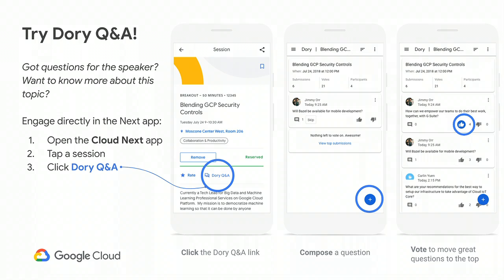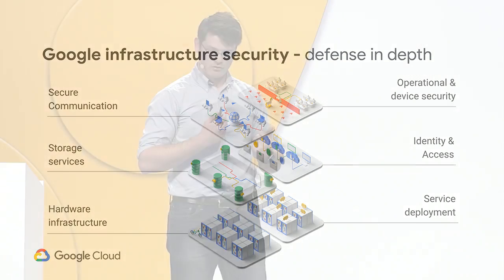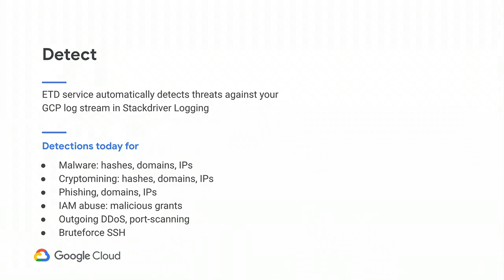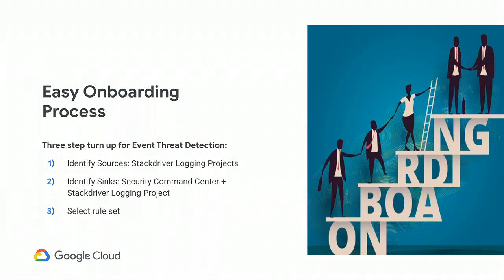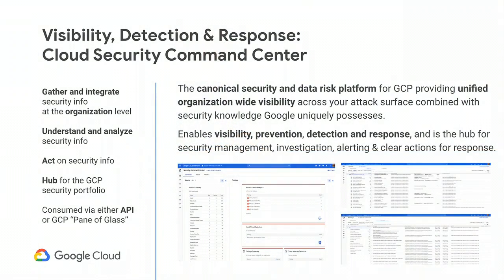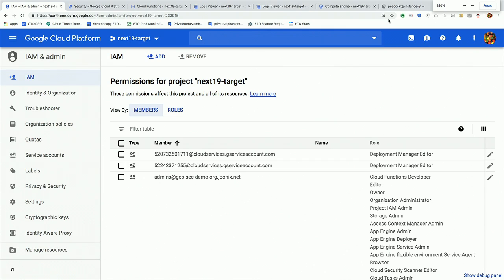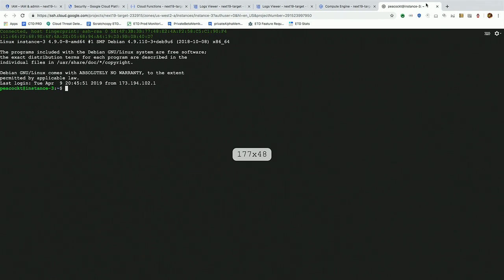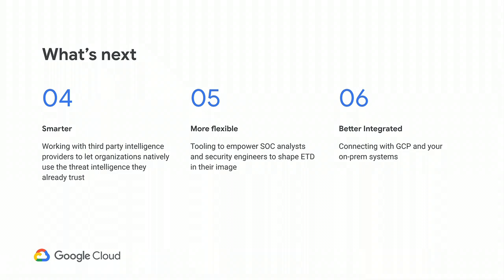Detecting Threats in Logs at Cloud Scale (Cloud Next '19)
Google has protected its corporate and production environments by analyzing logs for over a decade. In this talk, we'll give an overview of how Event Threat Detection protects Cloud customers by analyzing logs from Stackdriver. Using Google's threat intelligence and our deep understanding of GCP, Event Threat Detection finds threats to Cloud customers that no other solution can. We'll dive into what threats we're detecting and how we recommend customers investigate findings. We'll also talk about ways to stream high-volume logs from on-premises environments to reduce log storage costs while detecting more threats with fewer false positives.

Speaker(s): Timothy Peacock

product:Event Threat Detection,Cloud Security Command Center,Stackdriver; fullname:Timothy Peacock;